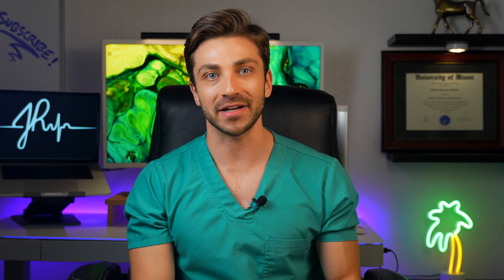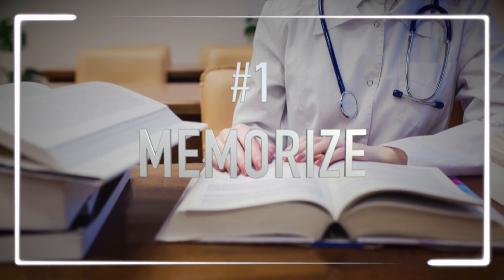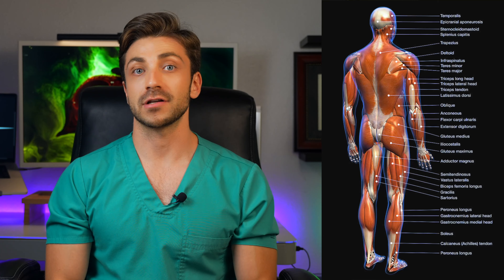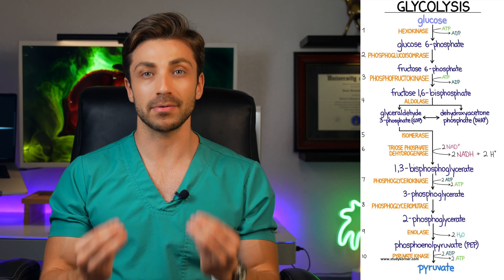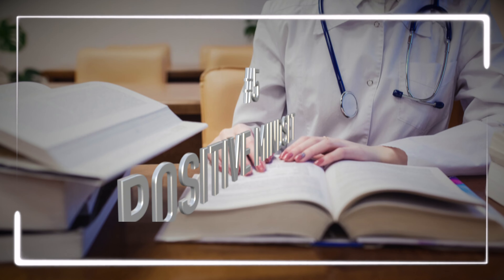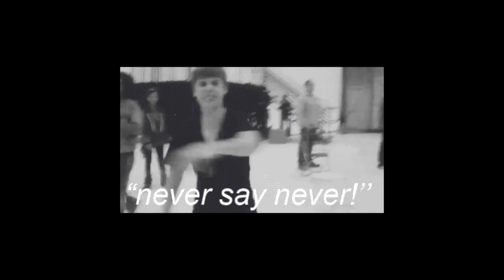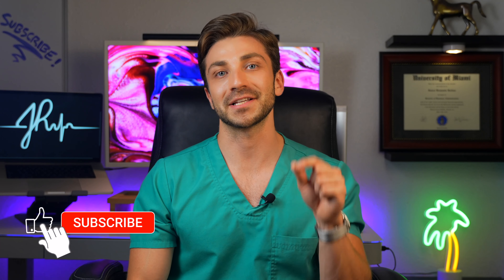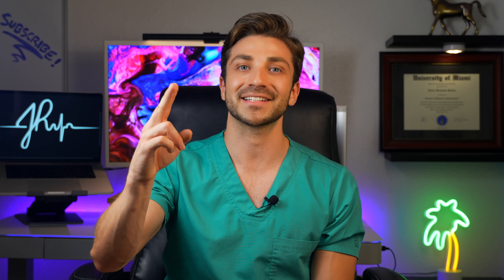How to be Successful in Medical School - 5 Tips from a graduating 4th-year med student